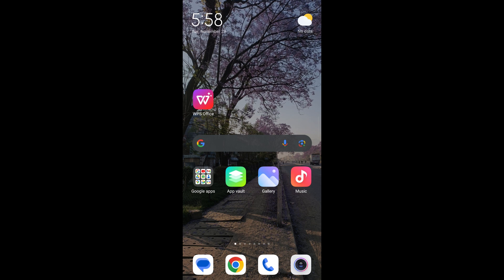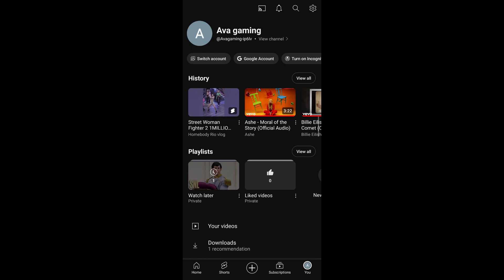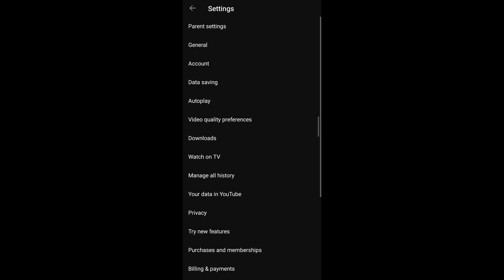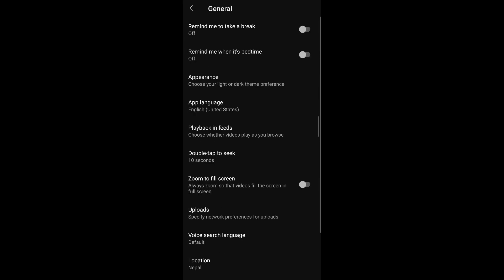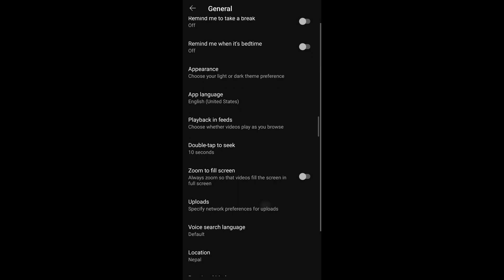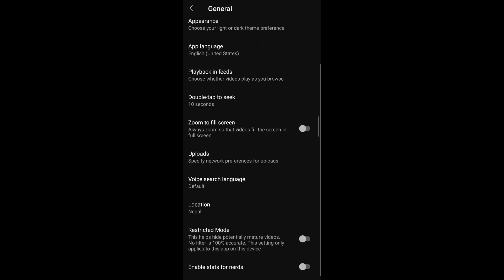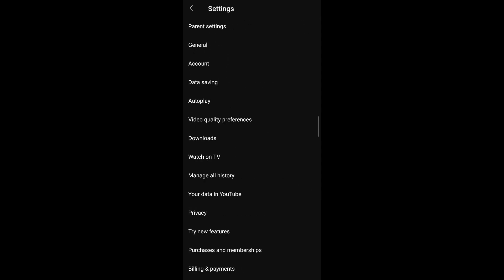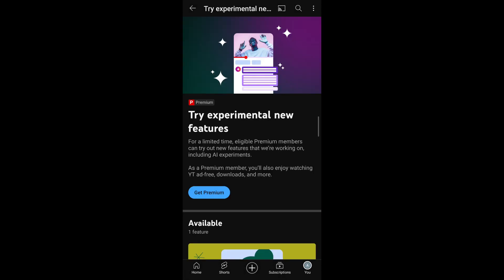How To Enable Picture In Picture On YouTube?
Learn, How To Enable Picture In Picture On YouTube.

Picture-in-picture (PiP) mode allows you to watch YouTube videos while multitasking on your Android or iOS device. This feature is incredibly useful for staying entertained or informed while working on other tasks. In this tutorial, we'll show you how to enable PiP mode for YouTube on Android Devices.

© Tutorial Guru